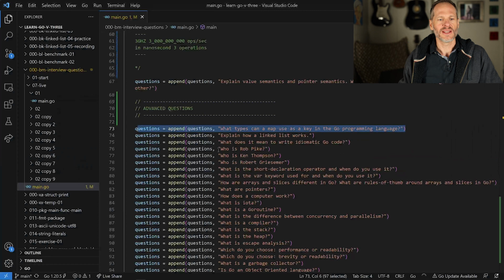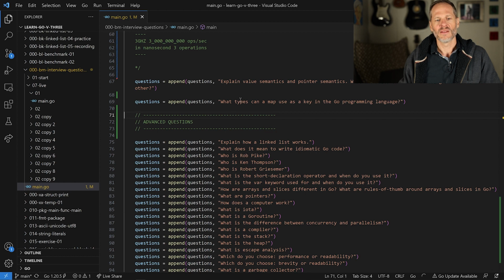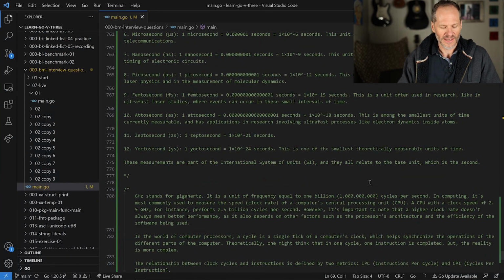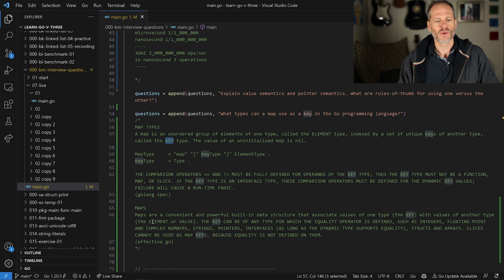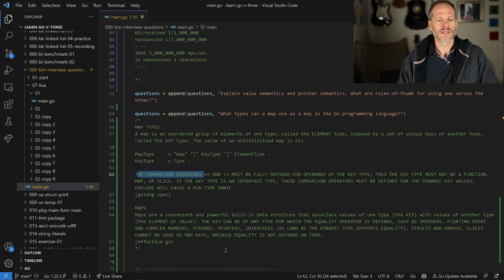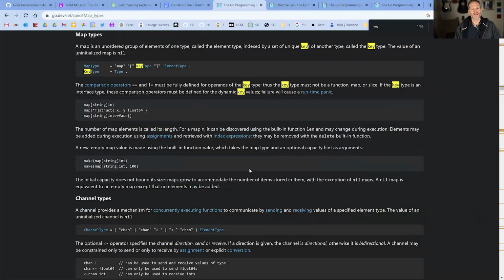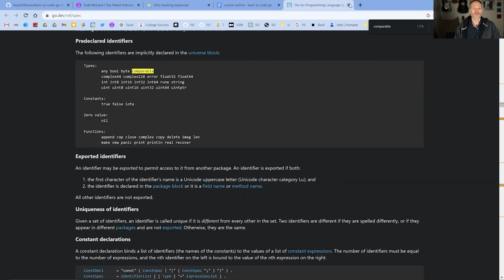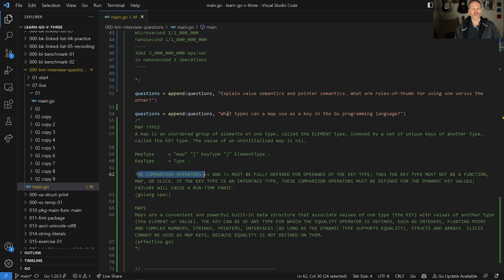Mastering Go Interview Questions: Maps & Generics in Golang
Are you preparing for a Go Developer job interview or do you plan to hire Go developers for your organization? This video dives into Go programming language interview questions, with a focus on maps and the use of generics. Learn the ins and outs of comparable types, explore the difference between intermediate and advanced responses, and find out how to navigate the GitHub resources effectively. Whether you're transitioning from academia or upskilling your development knowledge, this video is your ticket to acing your Go interview.